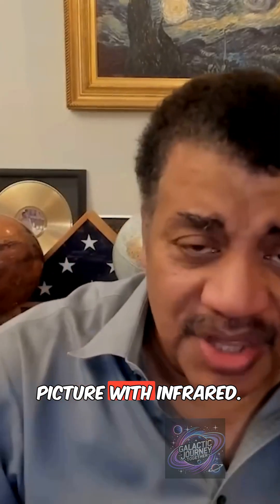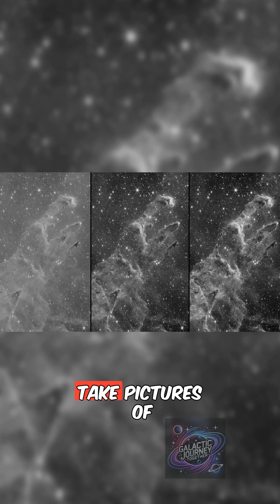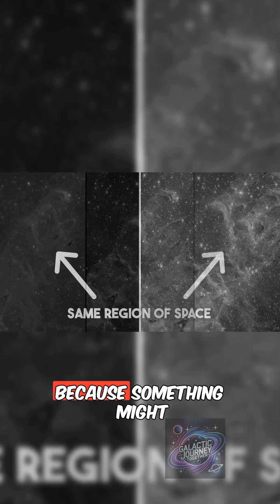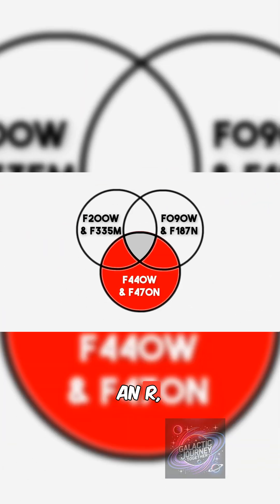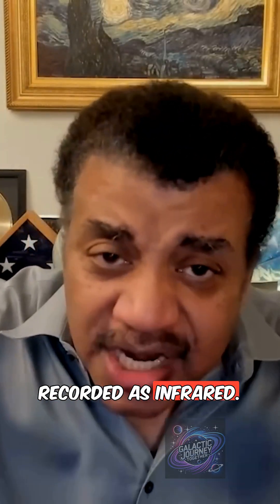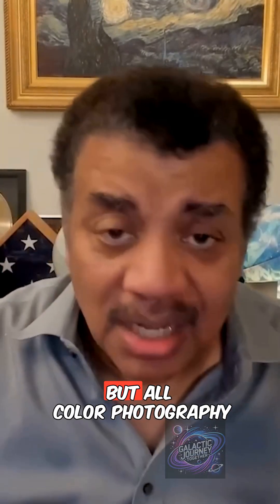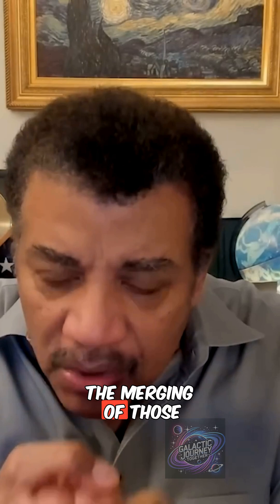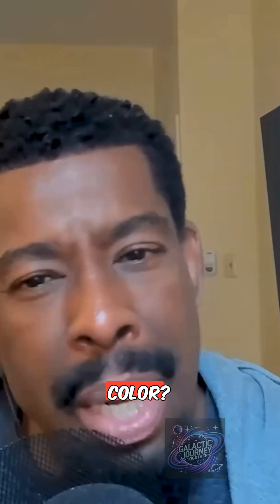How Infrared Images Become Full Color: Neil deGrasse Tyson Explains RGB Filtering | StarTalk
Neil deGrasse Tyson breaks down how scientists create full-color images from infrared light using RGB filtering. By capturing the universe through three bands within the infrared spectrum, assigning each to red, green, and blue, and stacking them together, astronomers can produce stunning color photos. Discover how this technique reveals different details of cosmic objects and turns invisible light into vibrant imagery.